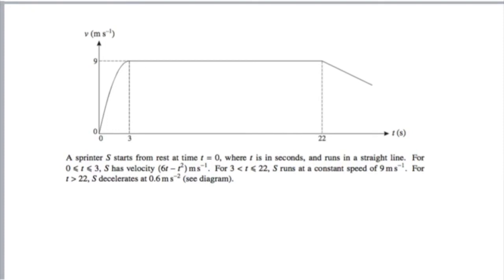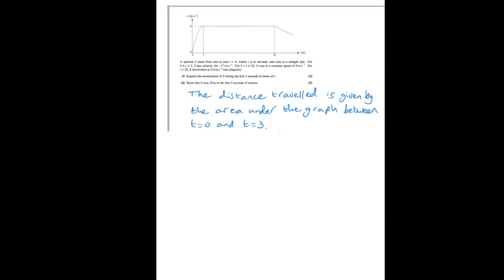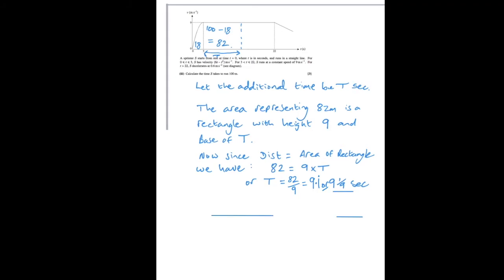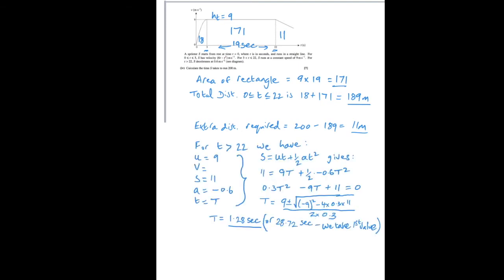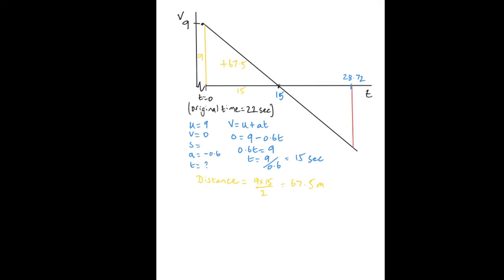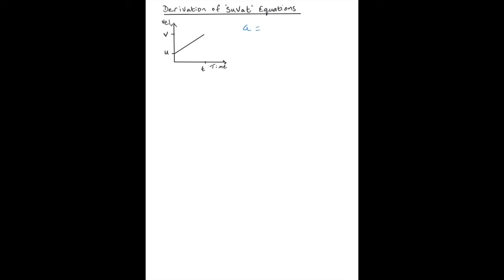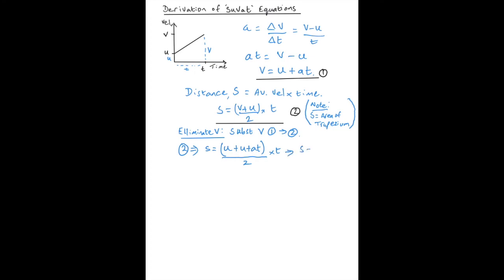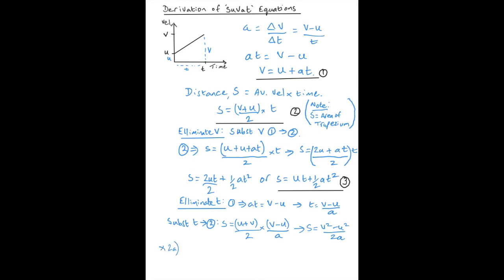FMSPW3 M AS U2B Q3 v-t graph; ∫v dt = distance; SUVAT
Additions are:
Calculus for a, v, d
Deviation of SUVAT formulae